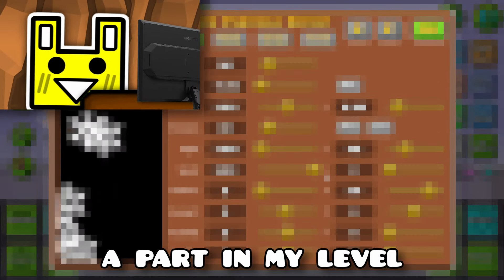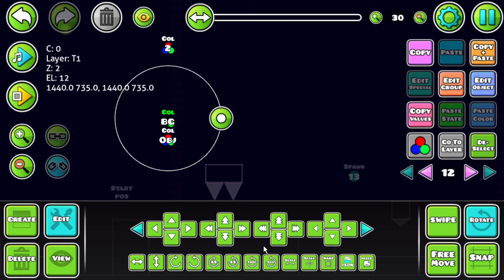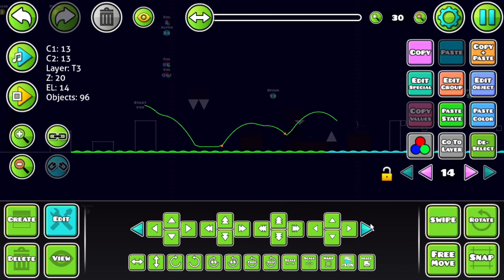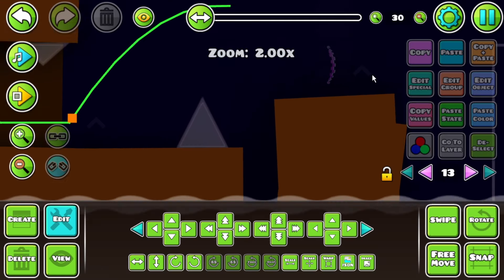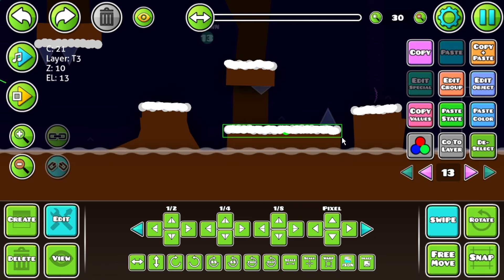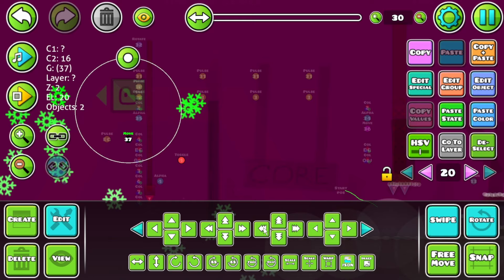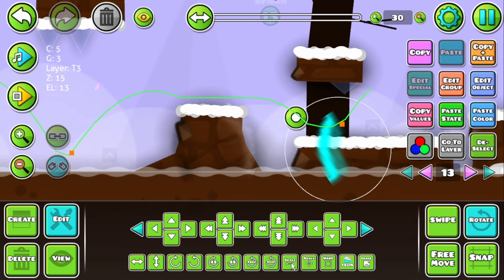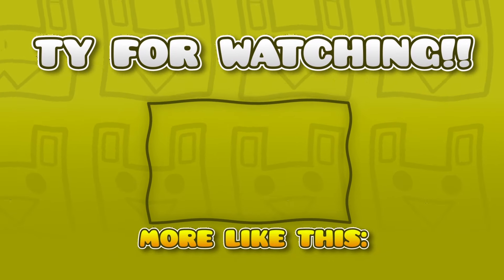The Best SNOW Part I have Ever Made | DAY 2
HEY GUYS its smango.
its time to build levels.

Day 2 of BLOCKTOBER (season 3 i think)

song in the level: RUN! - Waterflame

What I've been leading up to for the last few months, I hope you enjoy this series!